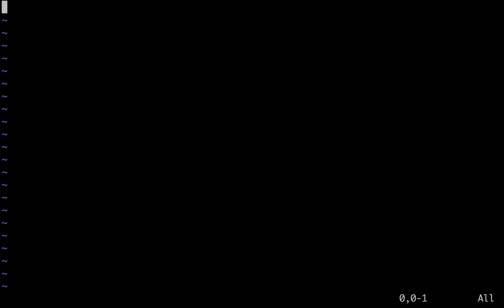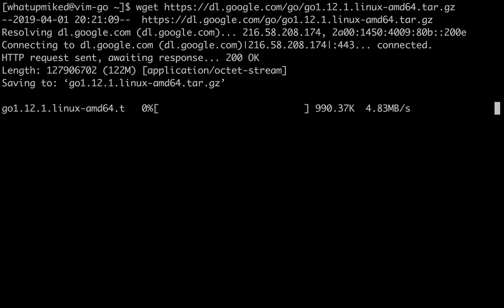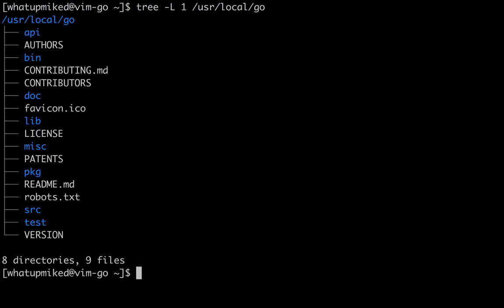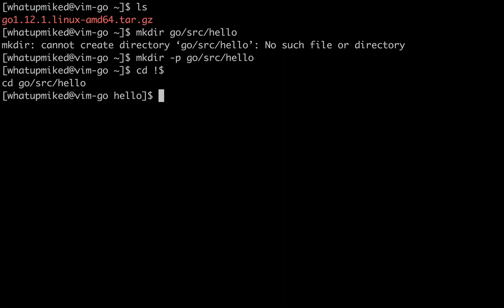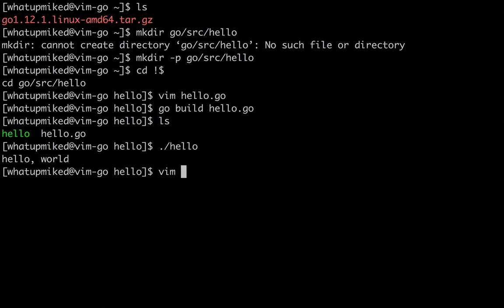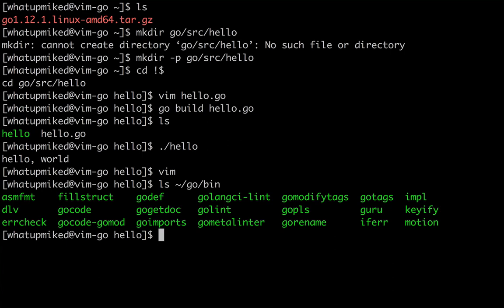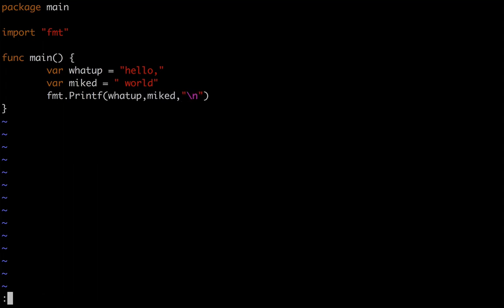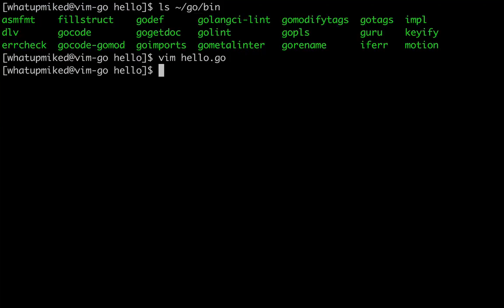USE VIM: vim-go & Debugging